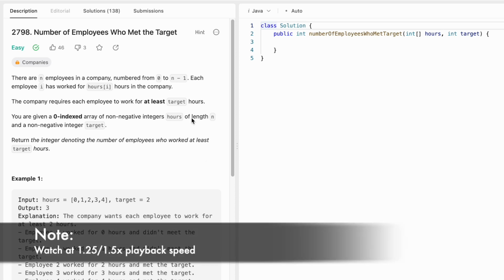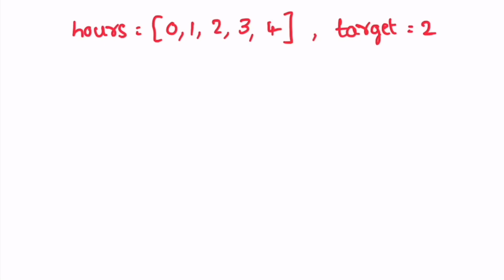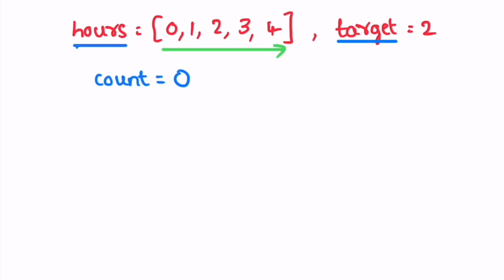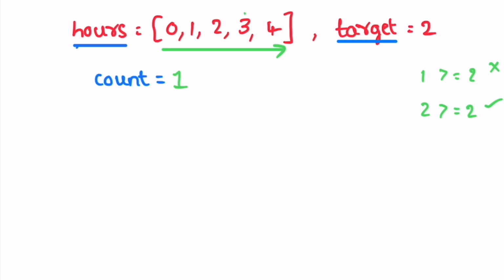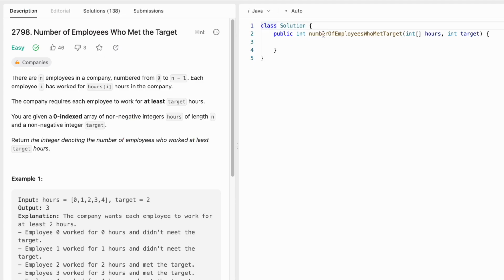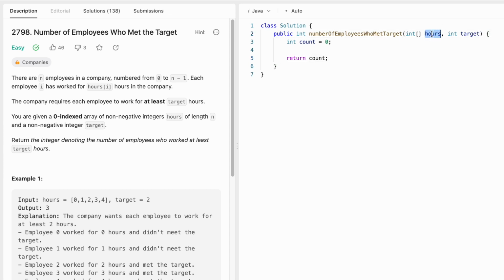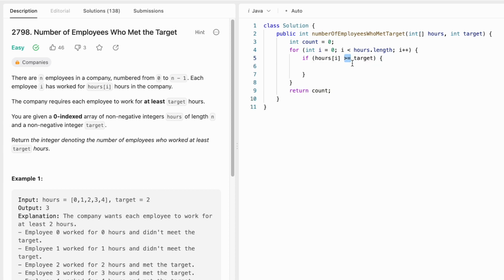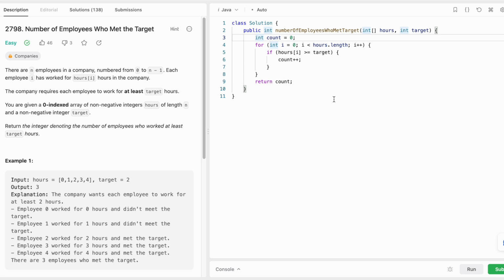Leetcode | 2798. Number of Employees Who Met the Target | Easy | Java Solution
This video has the Problem Statement, Solution Walk-through and Code for the Leetcode Question 2798. Number of Employees Who Met the Target, with Time Complexity of O(n) and Space Complexity of O(1).

Time Stamps ⏱️:
0:00 - Problem Statement
0:40 - Solving the Problem
1:54 - Code [Java]
3:07 - Time and Space Complexity

2798. Number of Employees Who Met the Target
Leetcode Number of Employees Who Met the Target
Number of Employees Who Met the Target
Number of Employees Who Met the Target Leetcode Solution
Number of Employees Who Met the Target Java Solution
Leetcode 2798
Number of Employees Who Met the Target Developer Docs